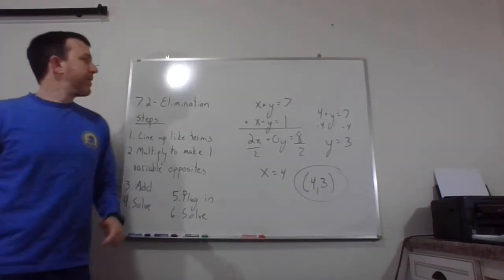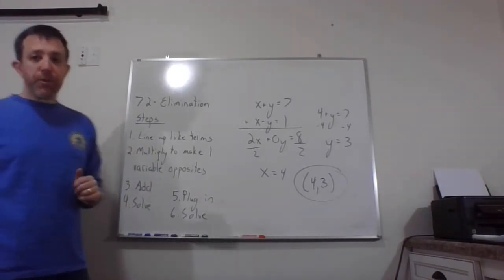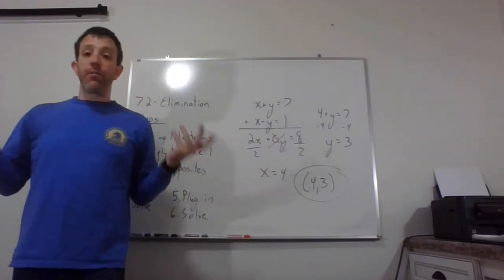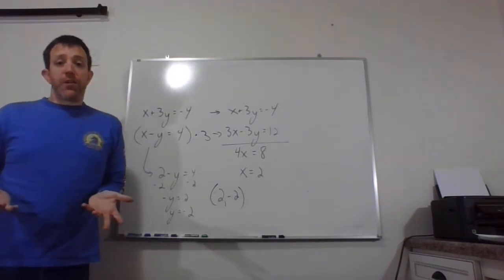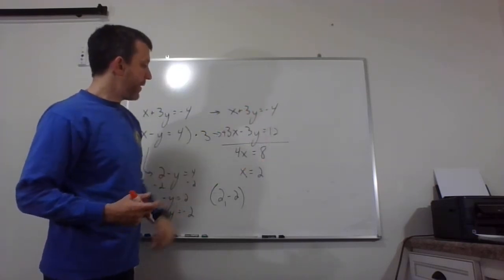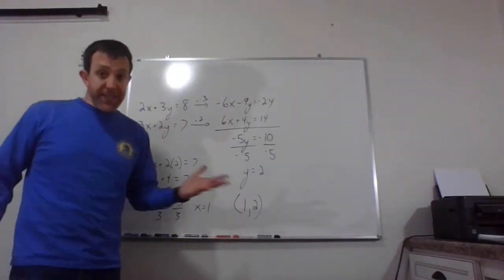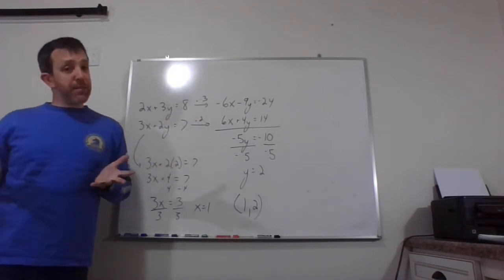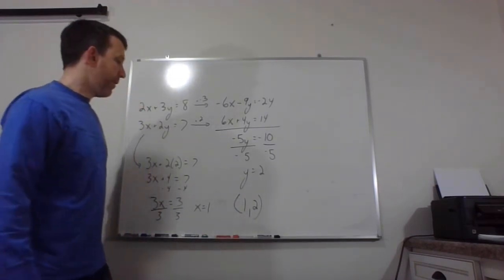Introductory Algebra 7.2 - Elimination Method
Solving systems of equations by the elimination or addition method.